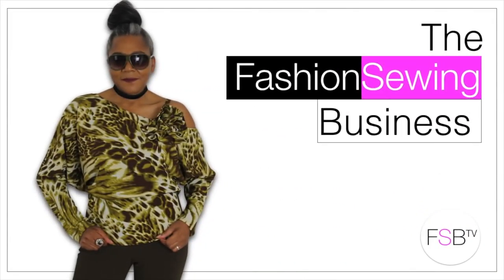William Gee Haberdashery | Product Review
This video is a review of a British haberdashery company, who sell fashion sewing products and pattern drafting products, and so much more.
I talk about one of the items that was gifted to me, which is a box of sewing threads, including their next day service and their personal touch to their packaging.